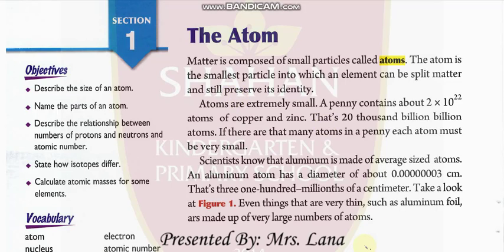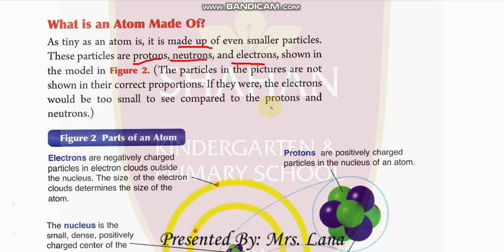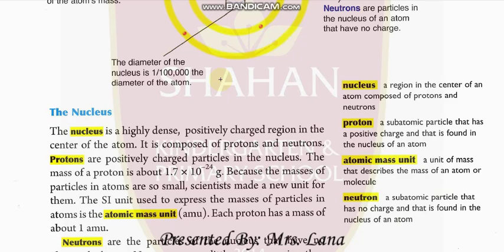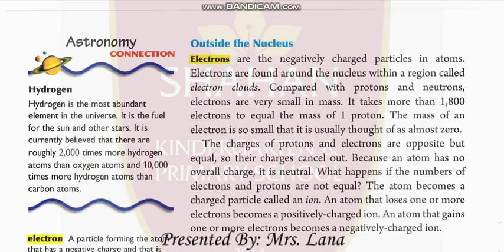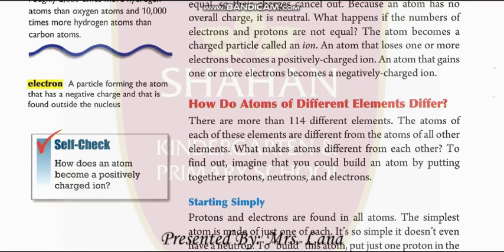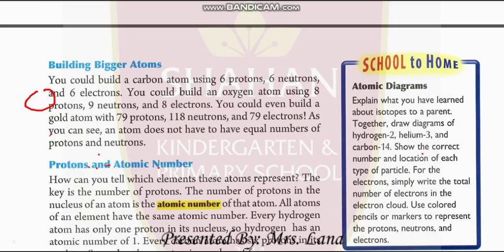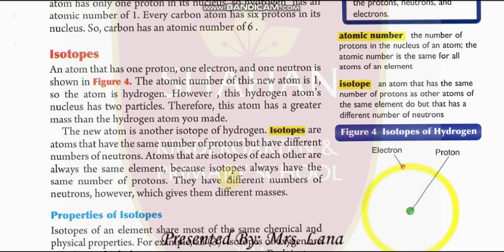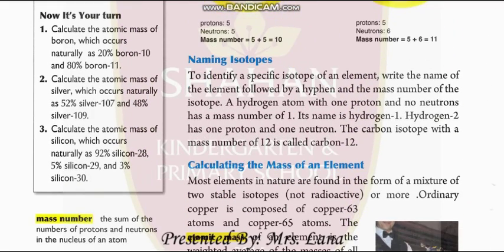Science lesson Mrs Lana Grade 7 chapter 13 section 1 whats atom Shahan Private Primary School